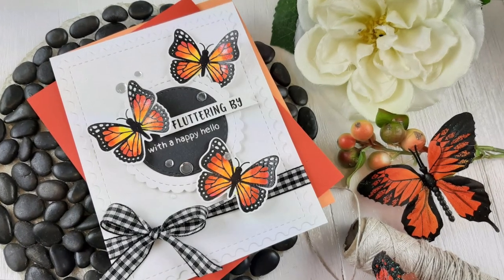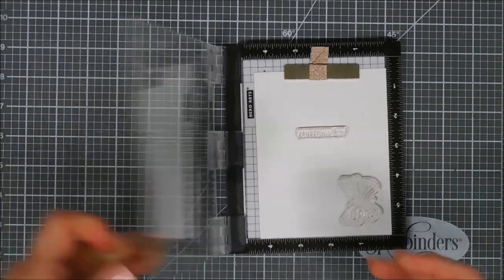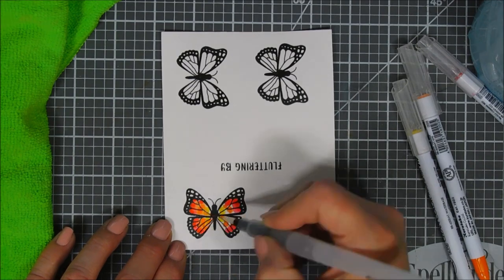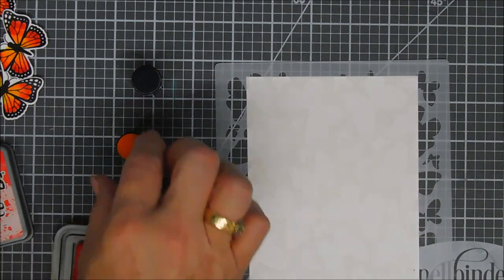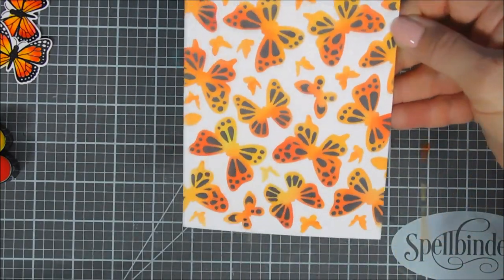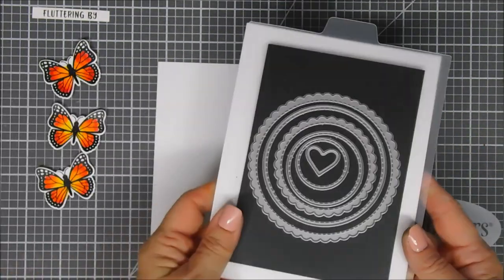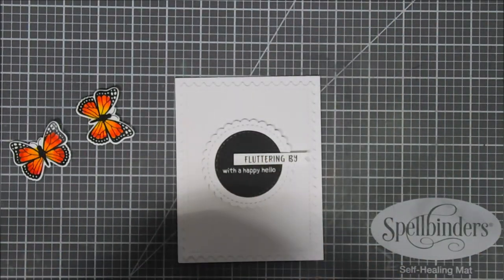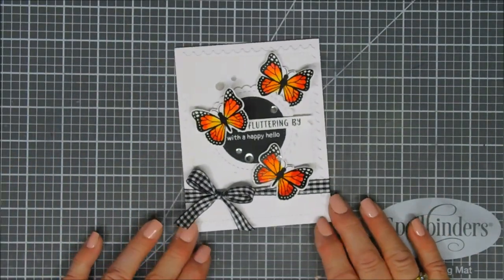Newton's Nook Designs | May 2020 Release | Monarch Stamp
Hello Crafty Friends!   Thanks for joining me for another DIY card making tutorial for Newton's Nook Designs. Grab your coffee friends and let’s get to crafting!  Have a wonderful day!  Hugs, Tina

**Newton's Nook Designs New May 2020 Release will be available on Friday May 22, 2020